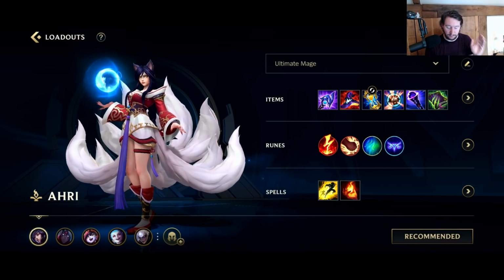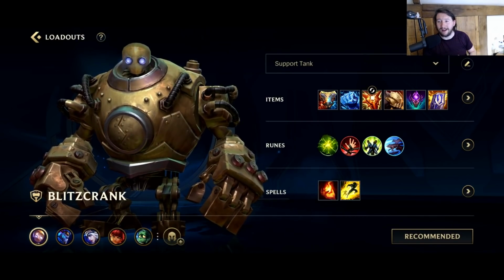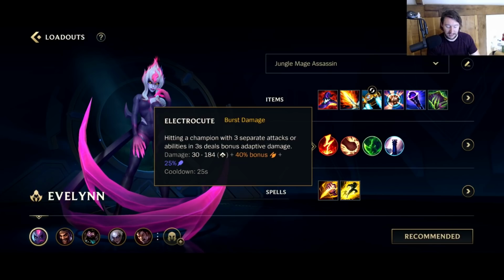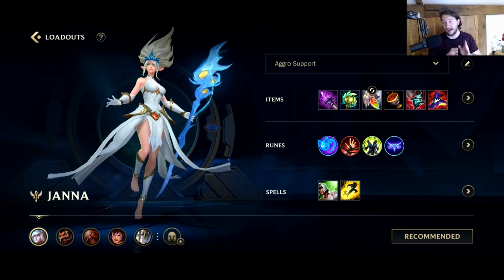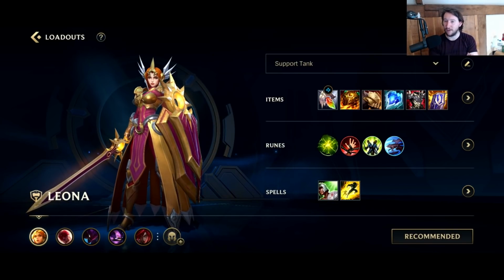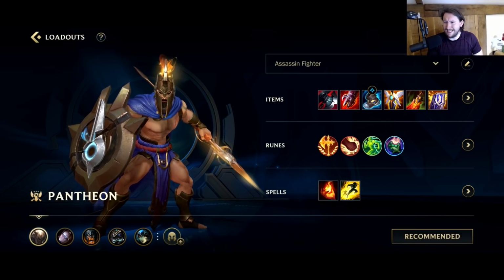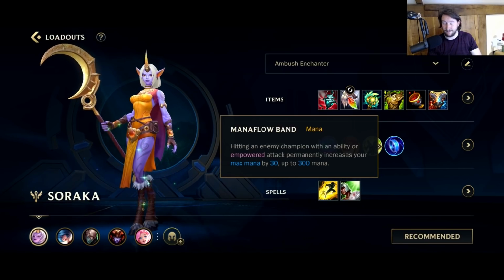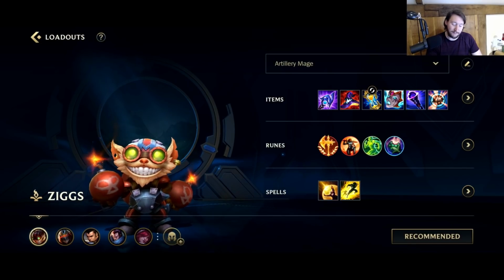UPDATED: Rank 1 ITEM BUILDS AND RUNES on EVERY CHAMPION in WILD RIFT | Wild Rift Champion Guides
Wanted to update my Wild Rift guide looking at runes and item builds for every champion in Wild Rift. This time I sorted them alphabetically and will add bookmark timestamps down below including a link to @iTzSTU4RT Kai'sa video.

TIMESTAMPS:
CHAMPIONS ARE A-Z
[00:00] - Intro and Ahri
[11:27] - Blitzcrank
[19:00] - Evelynn
[29:00] - Janna
[38:20] - Leona
[48:00] - Pantheon
[56:20] - Soraka
[01:04:27] - Xin Zhoa